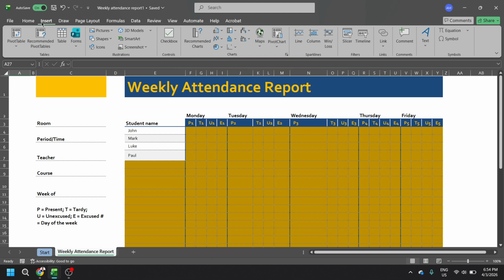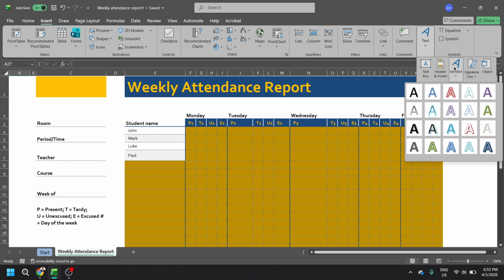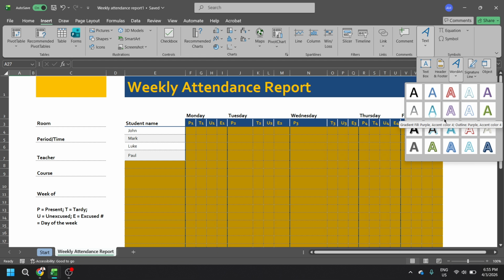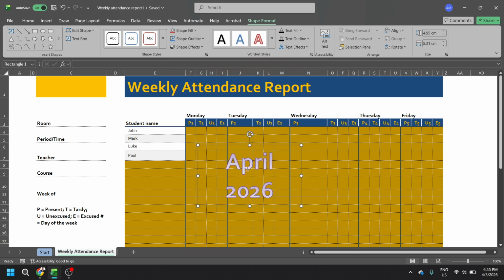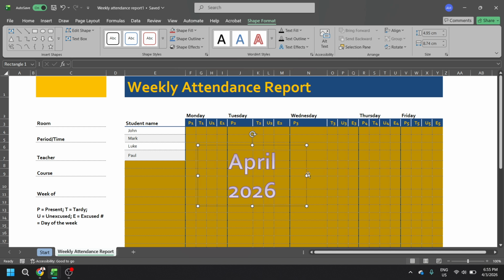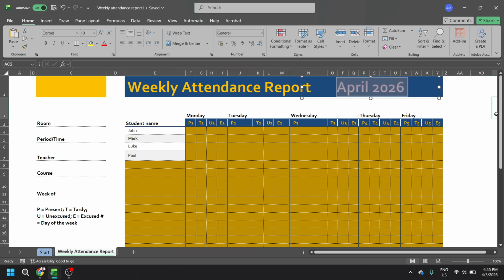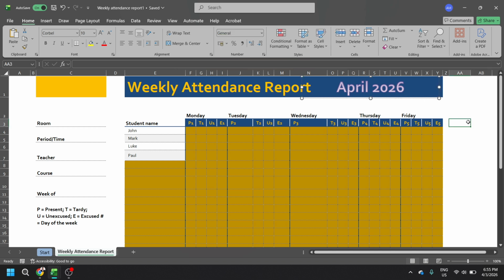How To Insert WordArt In Excel (Tested)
In this video, we discuss how to insert WordArt in Excel to create bold, stylized titles for your overarching dashboard presentations. Deploying 3D text spreadsheet visuals completely transforms your UI design typography. Follow this Excel tutorial for presentation formatting tools.